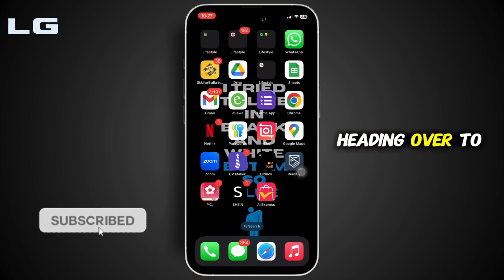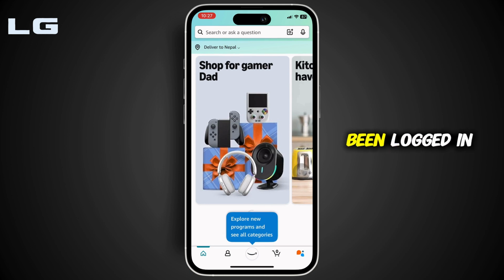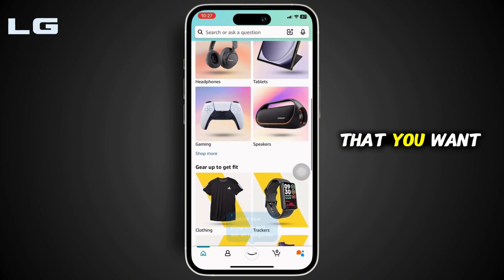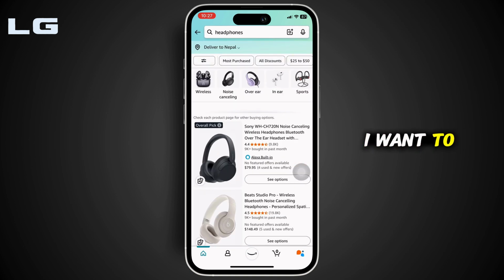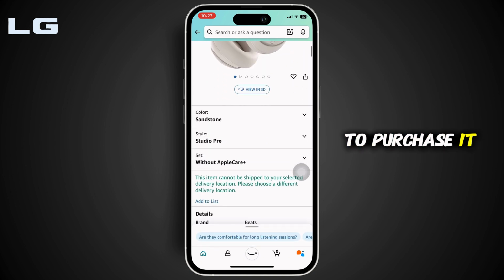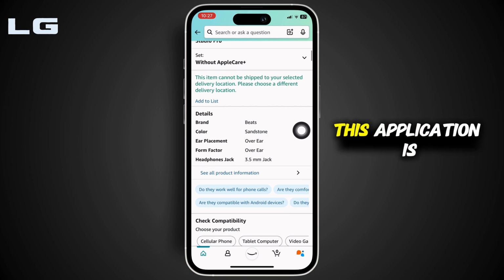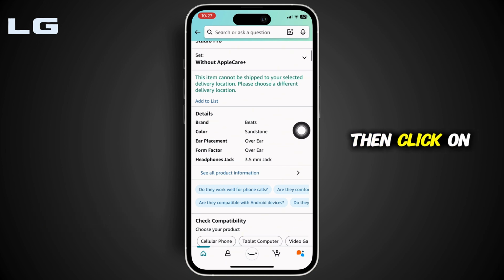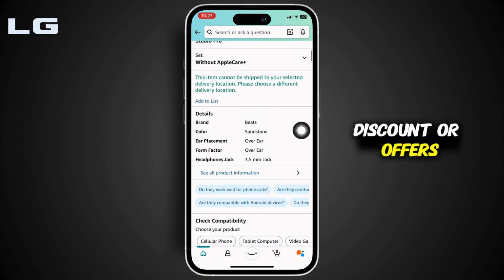How to Use Amazon Coupons (2025 Updated)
Wondering how to use Amazon coupons to save big on your purchases? In this video, we walk you through the only working method to find, apply, and maximize Amazon coupon savings—step by step.

Whether you’re looking for percentage-off deals, “clip” coupons, or lightning deal add-ons, this guide covers everything you need to know to stack discounts and get the lowest price.

This method is straightforward, up-to-date for 2025, and uses official Amazon features—no browser extensions and no guesswork required.